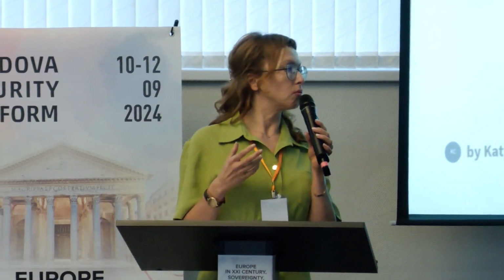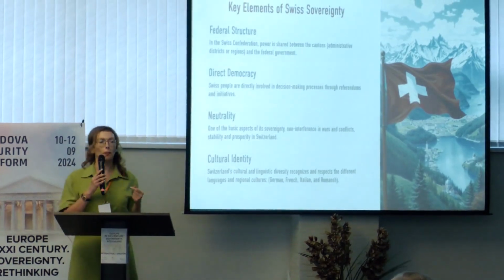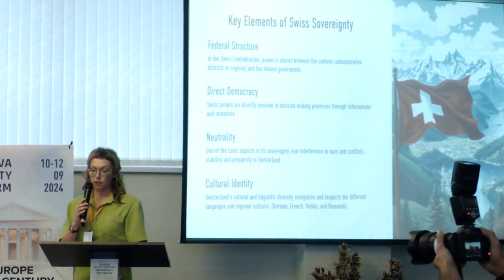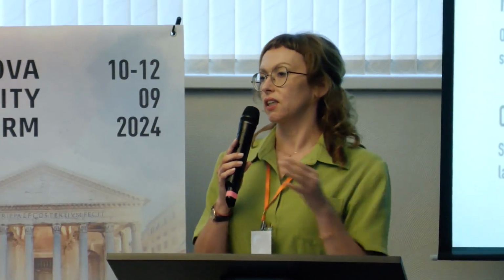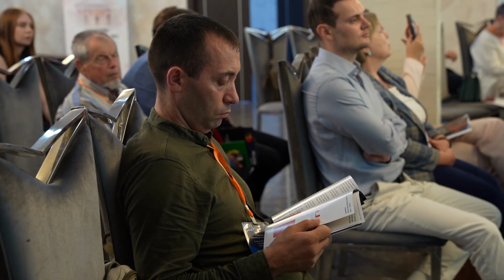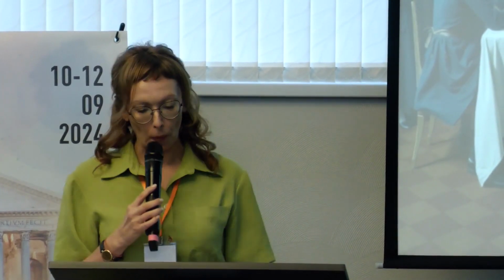V International Conference «Europe in XXI century. Sovereignty. Rethinking». MoldovaSecurityPlatform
Молдо-швейцарский эксперт Екатерина Кожухарь: про главные вехи суверенитета в истории и «золотой XX век» суверенитета, возможные сценарии будущего суверенитета и базовые элементы швейцарского суверенитета (федерализм, прямая демократия, вечный нейтралитет и уважение к языкам).